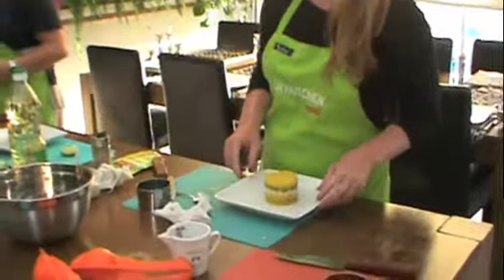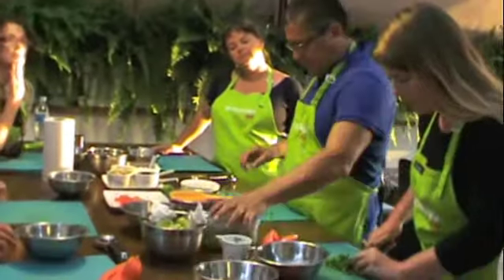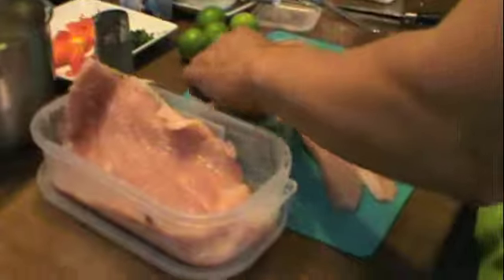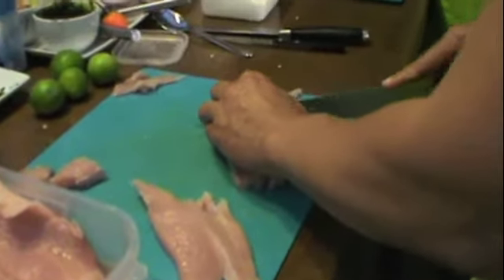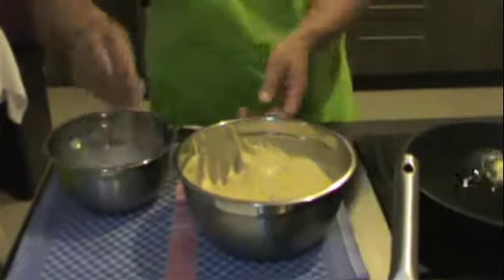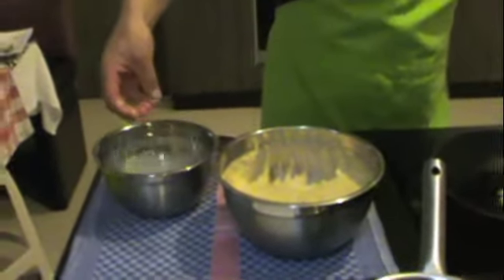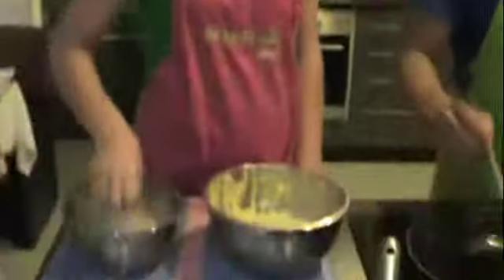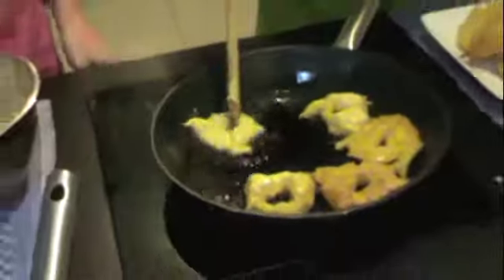Cooking Class with SkyKitchen in Lima, Peru.m4v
Traditional Peruvian cooking class in Lima, Peru